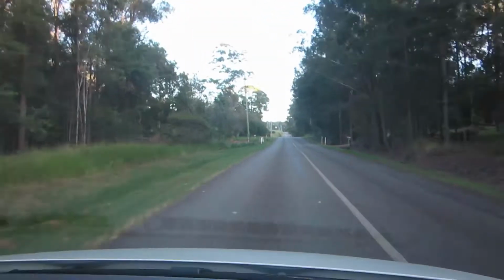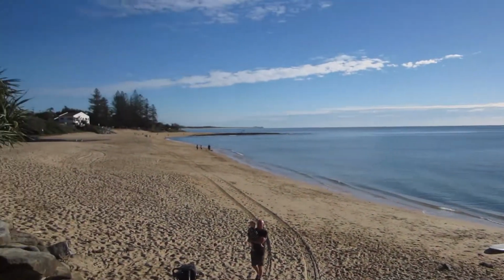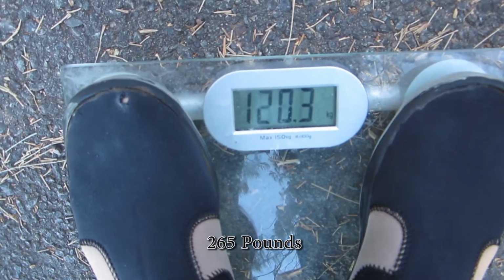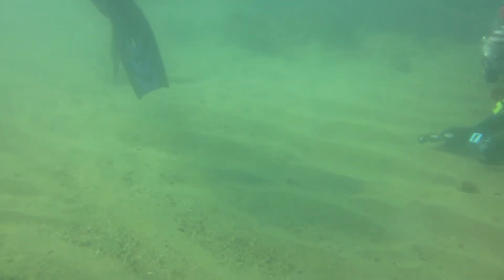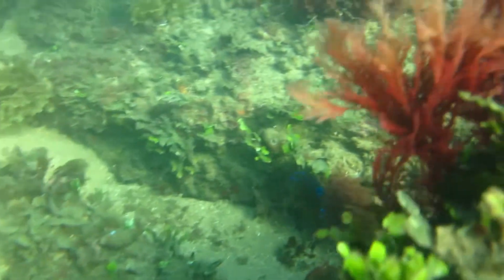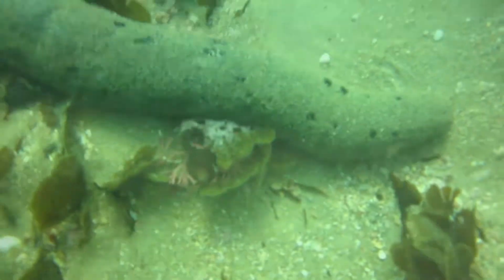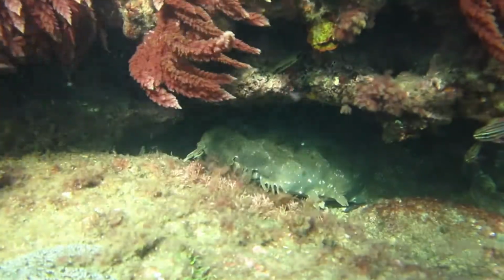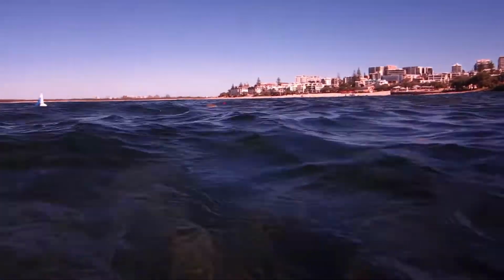Scuba Diving With Q - How Much Does Scuba Gear Weigh?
Come scuba diving with Q and find out how much does scuba gear weigh? Someone asked me, how much does scuba gear weigh?
I honestly didn't know, so on today's scuba diving adventure, I brought some scales, so if in the future I was ever asked, how much does scuba gear weigh, I'd know the answer.
In this dive adventure off Kings Beach boat ramp in Caloundra on the Sunshine Coast, Australia I encounter all sorts of fish including a wobbegong shark.
Get into your scuba gear and join me as I go scuba diving with my GoPro.
This video was recorded May 5 2016.
How to scuba dive

My name is Q and I'm a scuba diving addict... I'm also a PC gamer and a computer technician.

Subscribe to see my scuba diving adventure videos that are like nothing else you'll see on You Tube, where my aim is to expose viewers to the underwater world and encourage them to try scuba diving. A new scuba diving video is released every Saturday at 12.30pm.

I also provide a midweek dive conditions report every Wednesday afternoon at 5.00pm for the Caloundra area of the Sunshine Coast, Australia to inform fellow divers.

When I'm not diving, I video my PC gameplay and post a new video at least once per week. Currently I am playing ARK Survival Evolved.

Also, because most people can't pronounce Quaeroveritas... Just call me Q.